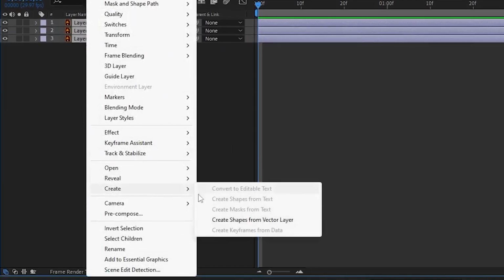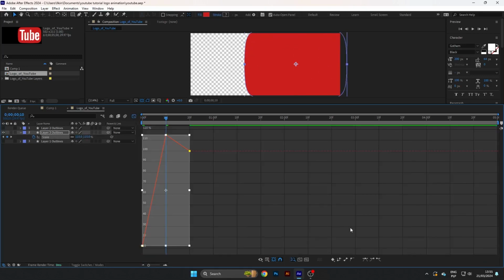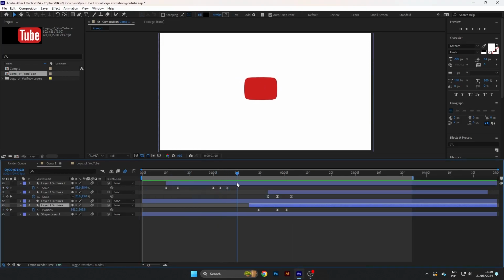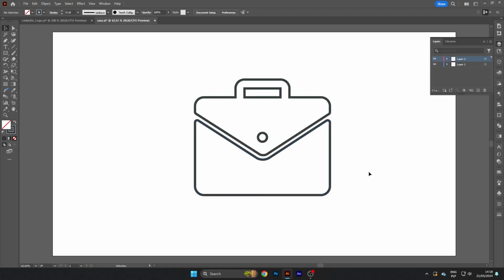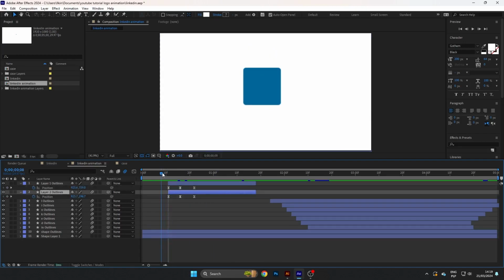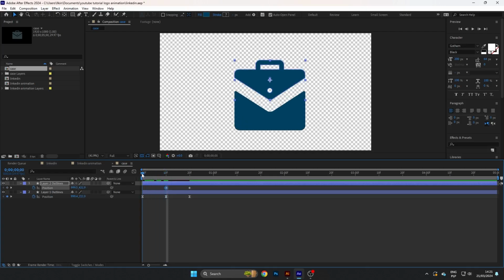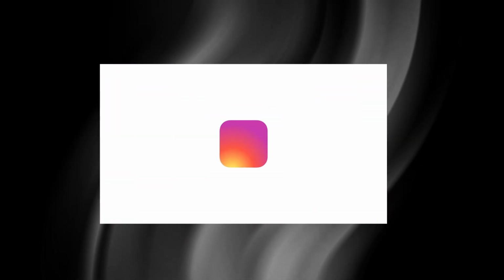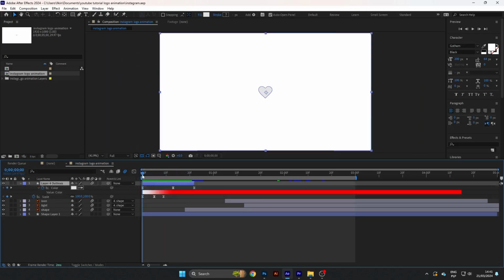3 Pro Tips To Animate Any Logo In After Effects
Hi! Hope you ejoyed and learned something new from the video.

Download Adobe After Effects And Adobe Illustrator Project Files For FREE

Learn how to animate any logo in After Effects with this easy to follow tutorial. Perfect for beginners or experienced users looking to enhance their After Effects skills.

In this step-by-step tutorial, we'll cover everything from importing your logo to adding effects and transitions for a professional and eye-catching animation.